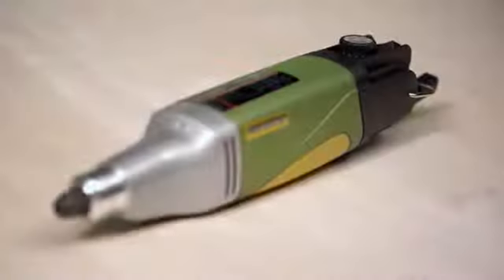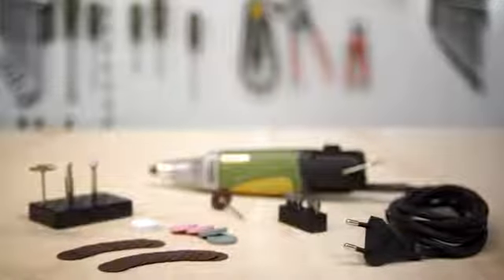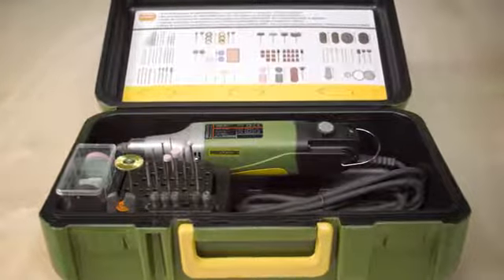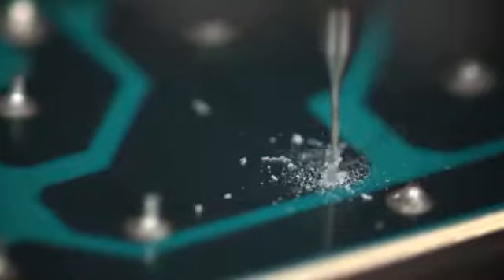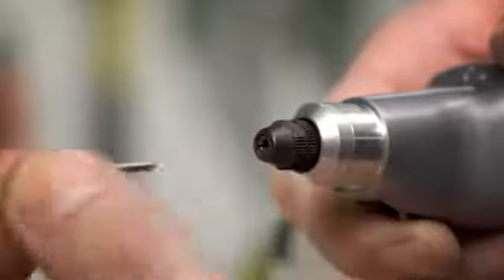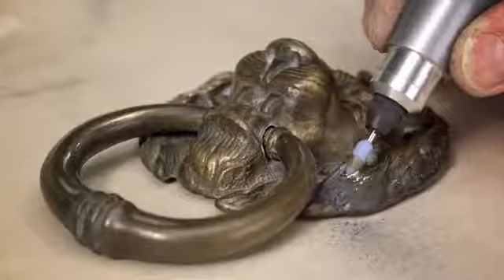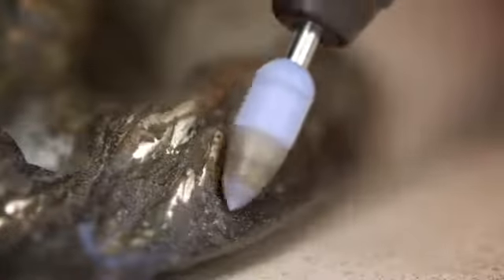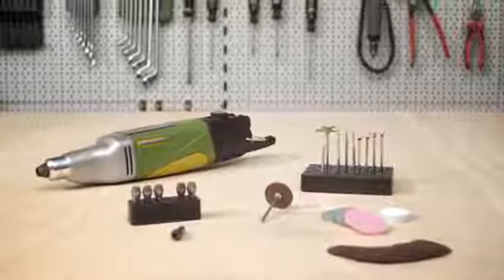Professional drillgrinder IBSE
For drilling, milling, grinding, polishing, cleaning, cutting, carving, engraving and signing. For precision mechanics, model builders, jewellers, opticians, artists and electronic enthusiasts.
High concentric accuracy (maximum runout 3/100mm). No runout in your bits and cutters.
Art: 28940